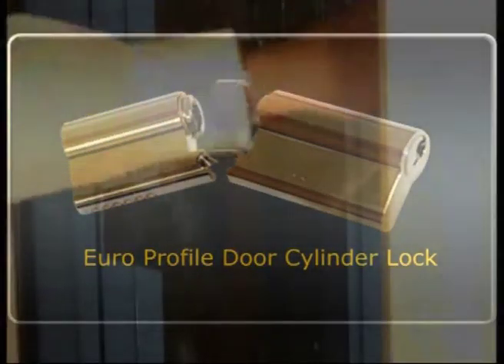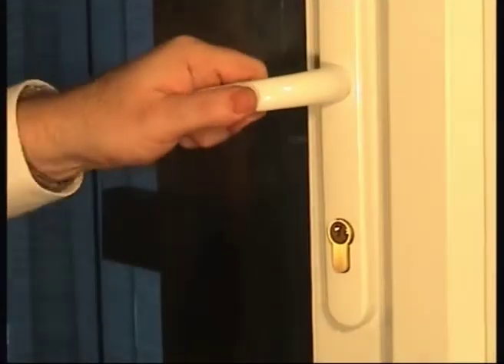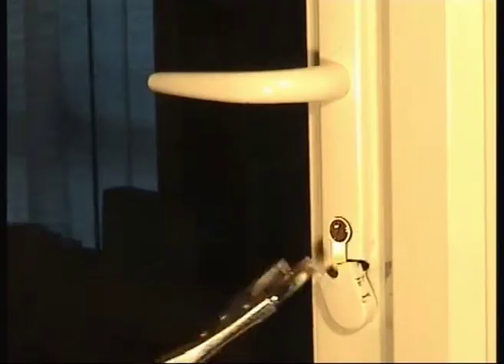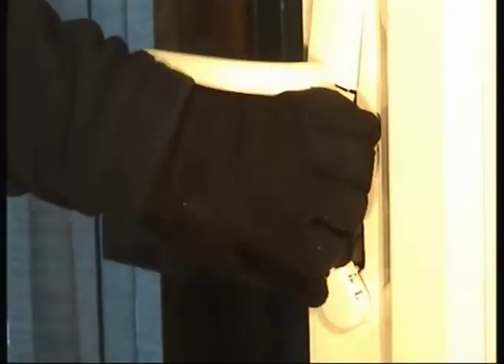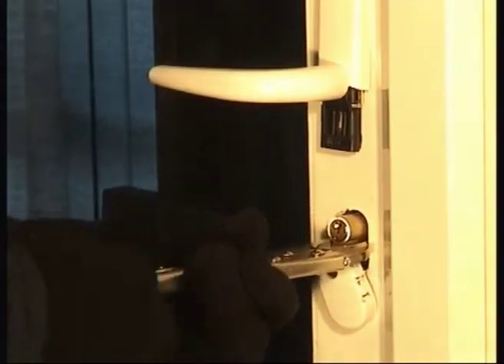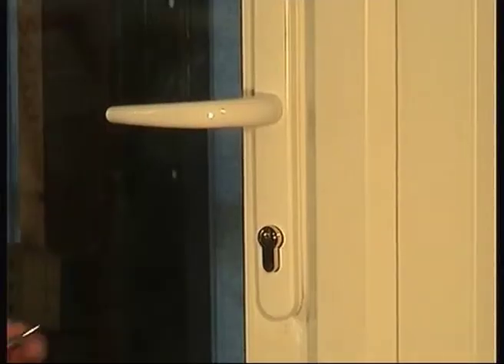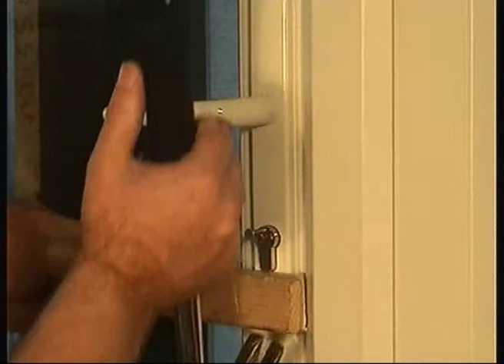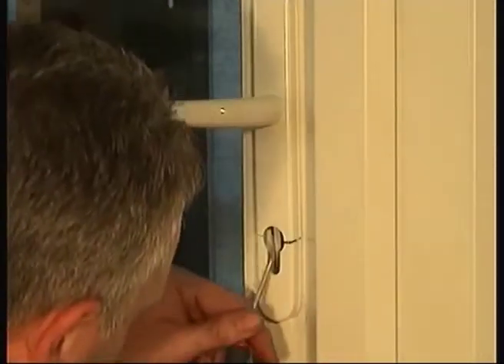Our Police Approved Locks